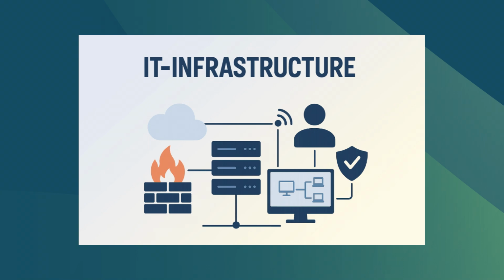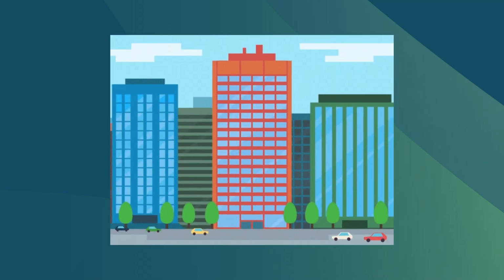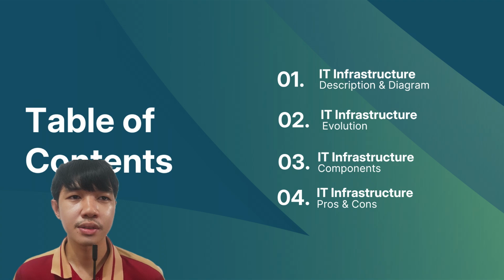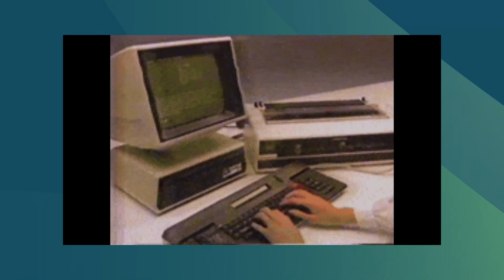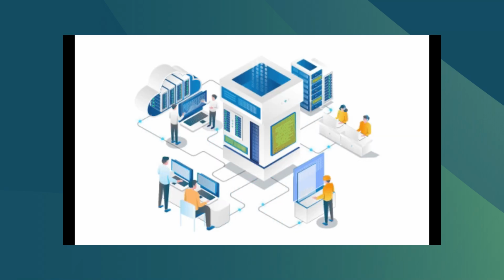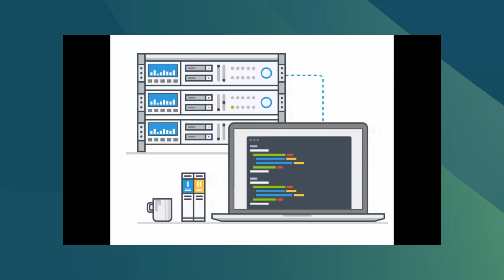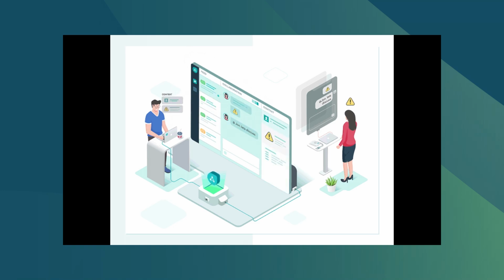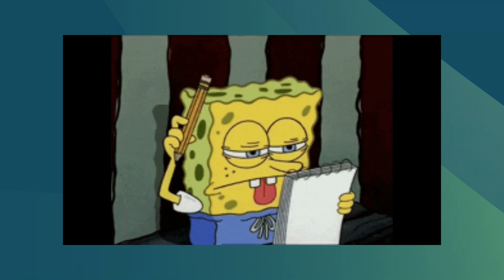MM509 | IT Infrastructure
This video explores IT Infrastructure. It is uploaded strictly for academic purposes only and as part of a class project.

I would like to acknowledge and give full credit to the original source of reference for this video.

Your support helps me create more valuable academic and professional insights.